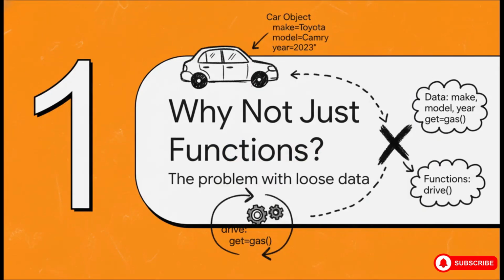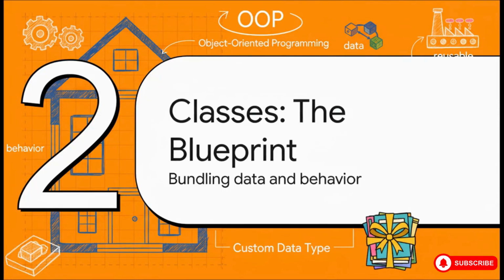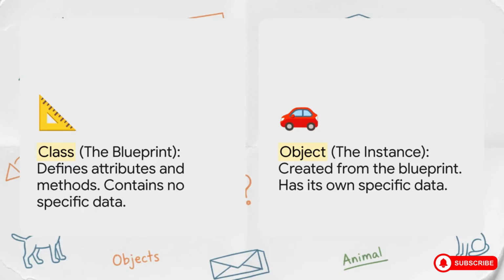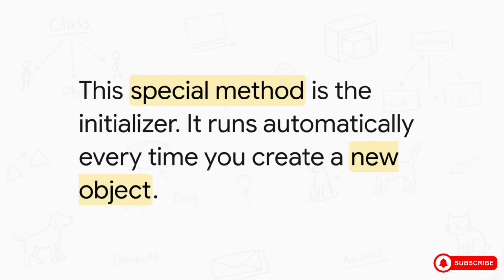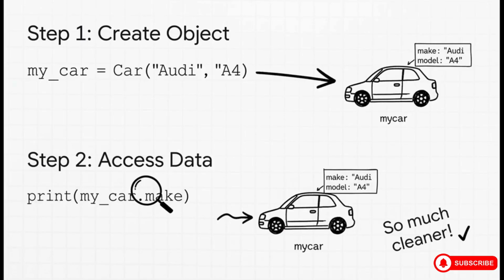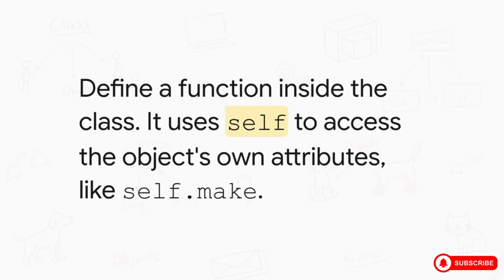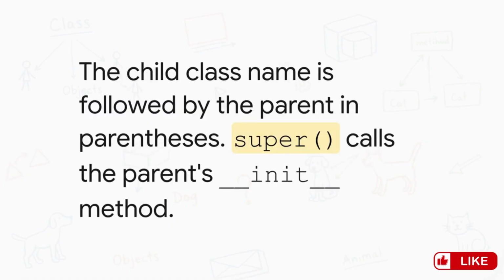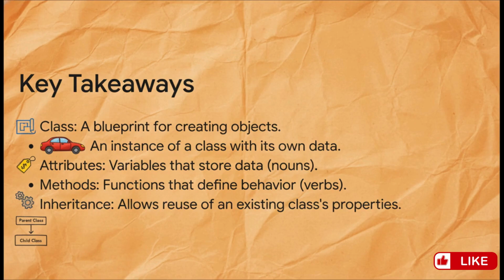Python OOPs Concepts Explained for Beginners | Classes, Objects, Inheritance & Polymorphism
Learn Python OOPs concepts in a simple and beginner-friendly way. In this video, we cover the core ideas of Object-Oriented Programming in Python, including classes, objects, constructors, inheritance, encapsulation, polymorphism, abstraction, and real-time examples.

This video is perfect for beginners, students, Python developers, interview preparation, and anyone who wants to understand how OOP works in Python with practical examples.

You will learn:

Python OOP basics
What is a class and object?
Constructor in Python
self keyword explained
Inheritance in Python
Encapsulation and data hiding
Polymorphism with examples
Abstraction concept
Real-world OOP use cases
Python interview preparation tips

This tutorial is designed in a simple Naveen TechHub beginner-friendly style, so you can understand the concepts clearly before moving into advanced Python development, automation, backend development, AI/ML, and data engineering projects.